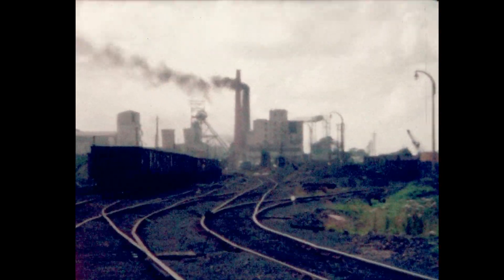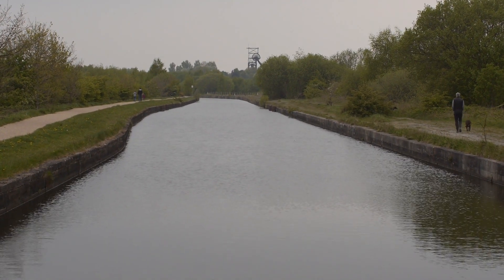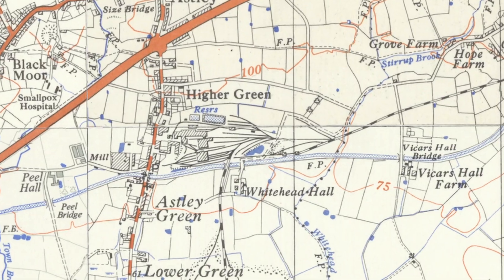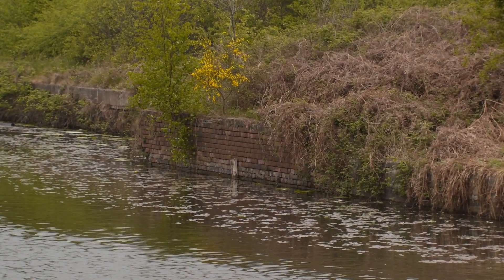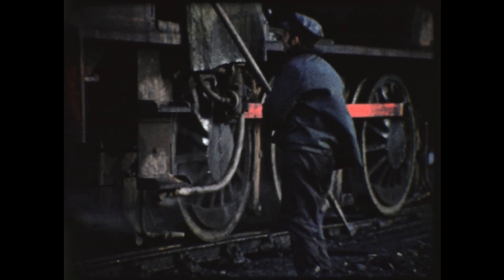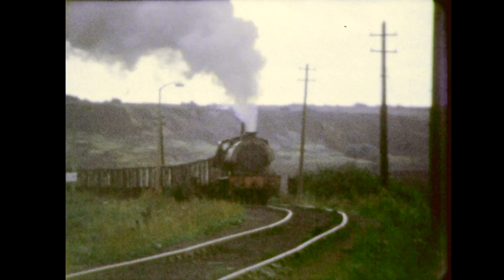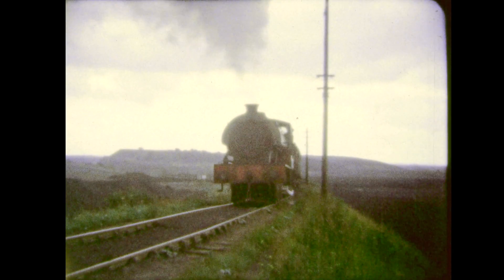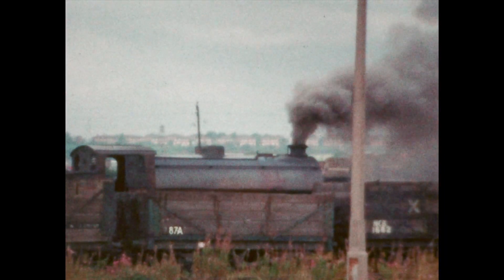Astley Green and Walkden Railway adventures, Part 8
I recently visited the site of Astley Green Colliery railway to reminisce with follow enthusiast Steve Leyland.  Steve like me visited the railway many times before it closed.  We were both surprised to see just how things had changed in 50 years.